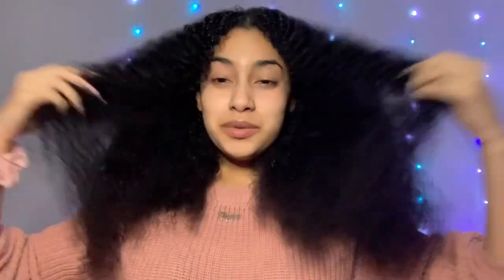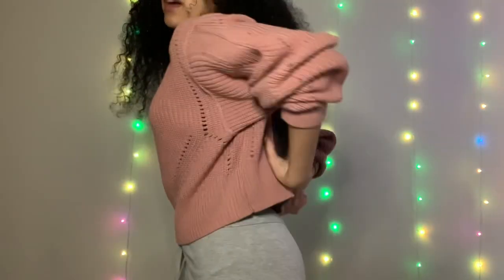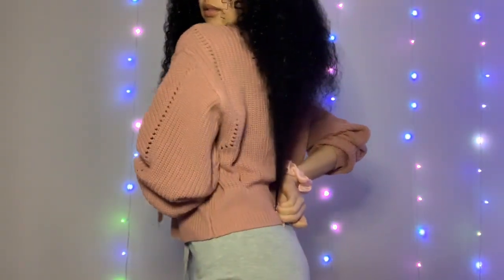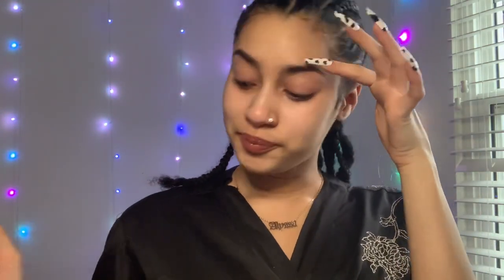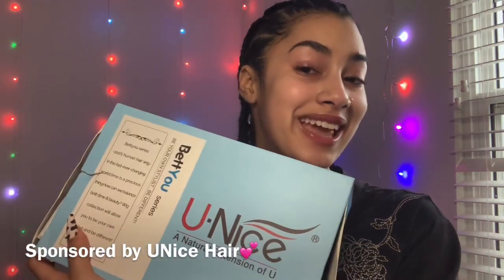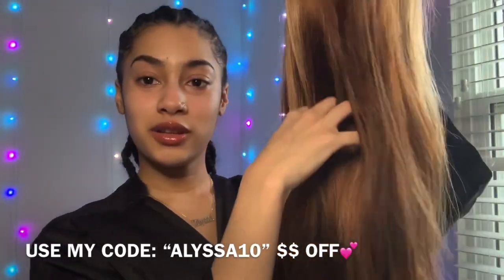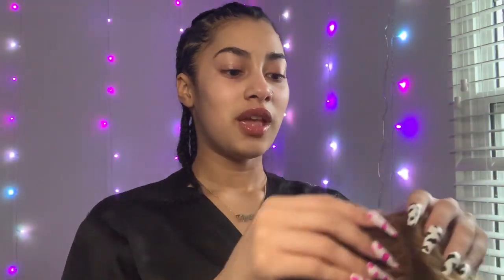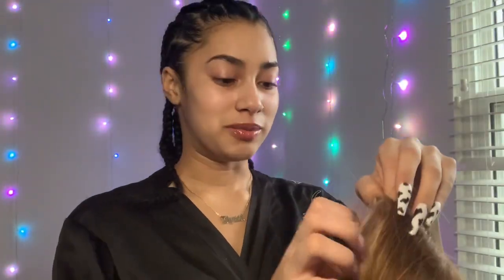STORYTIME: CAUGHT HER HAIR ON FIRE 🔥 + WIG INSTALL ft UNICE HAIR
Within 30 Days NO Reason Free Return
Follow Store And Add To Cart To Enjoy VIP Price➤

Using My Special Code Get $$$ OFF ： ALYSSA05   & ALYSSA10  (Full $59-$5,$99-$10)

I’m Wearing 22 Inch Highlight Wig In The Video ➤

Affordable Ombre Highlight Headband Wig ➤

Huge Discount !!

✨( My media’s )✨